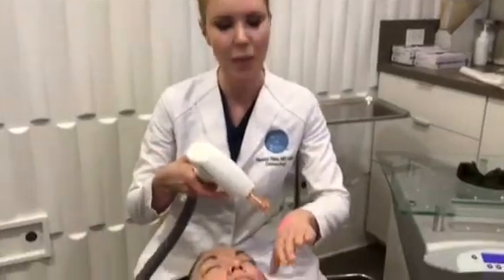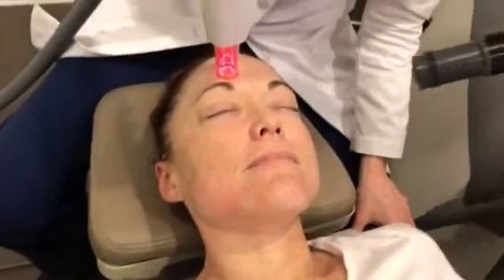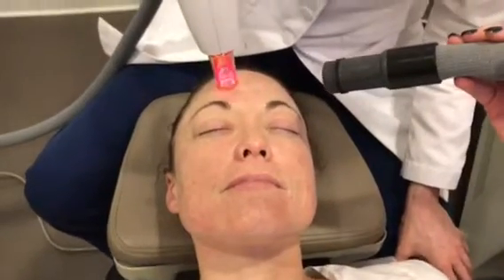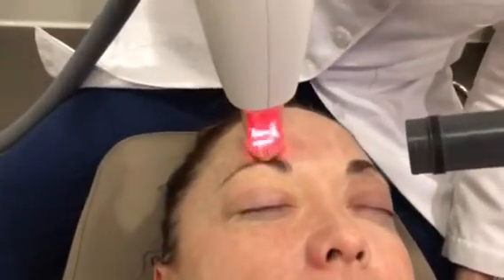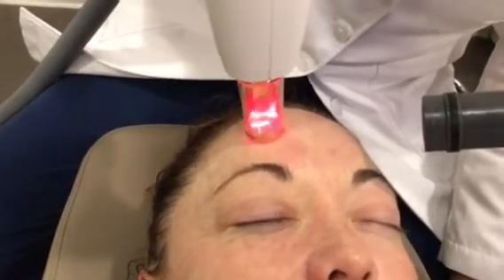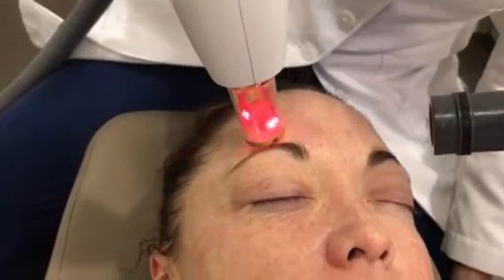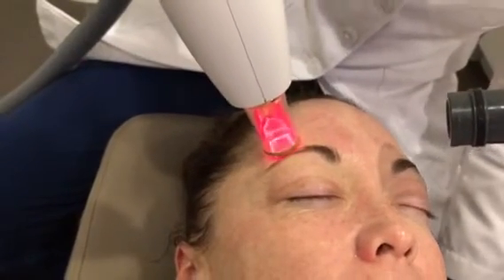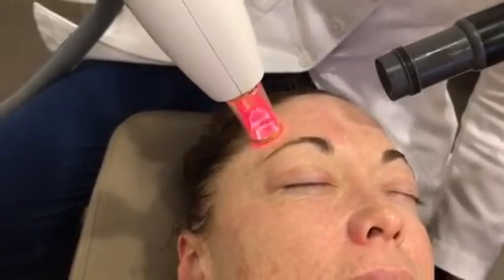Infrared Laser Peel with ResurFX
San Diego dermatologist and cosmetic surgeon Dr. Melanie Palm of discusses and demonstrates the use of infrared laser light for limited downtime, collagen skin rejuvenation.  The Lumenis M22 ResurFX platform provides treatment similar to Fraxel by stimulating collagen growth to improve enlarged pores, fine lines, and skin texture changes.